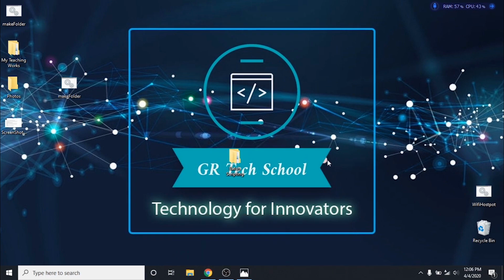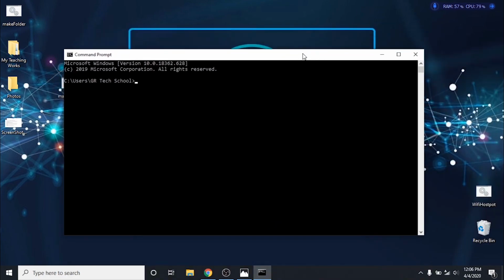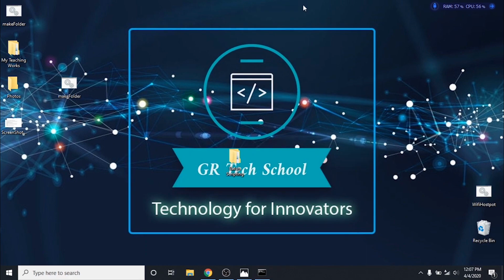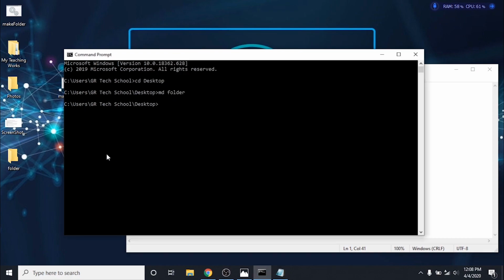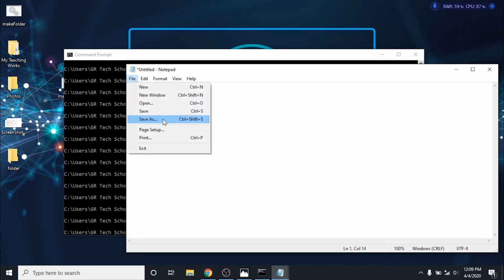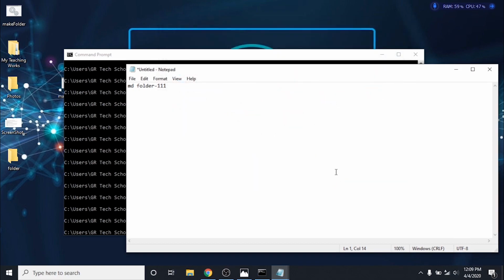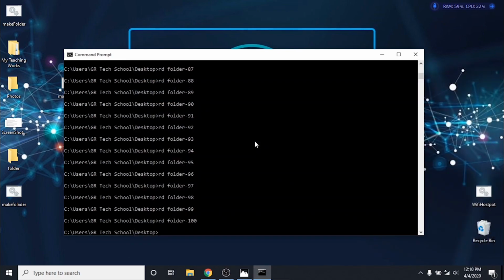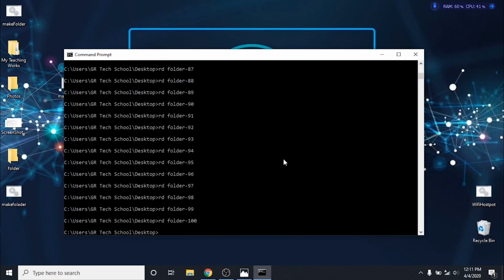01.Introduction to Batch Programming | English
This video gives an introduction to batch scripting and CMD (Command Prompt). This tutorial is actually a long series of videos. It teaches you batch scripting and Command Prompt from basic to advance. - 🌎 Social Media Links